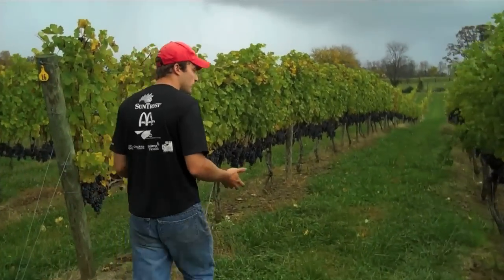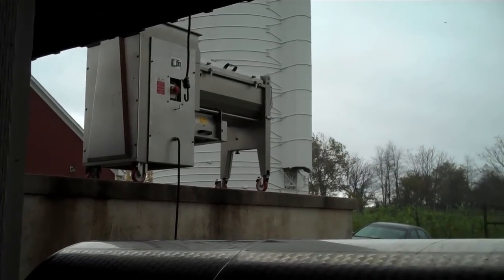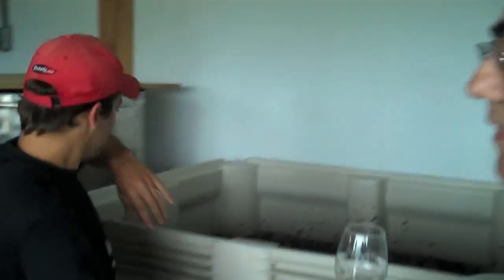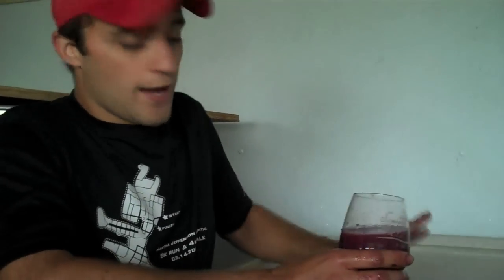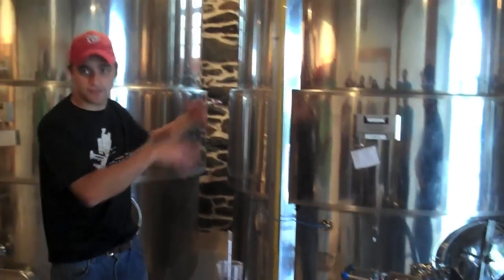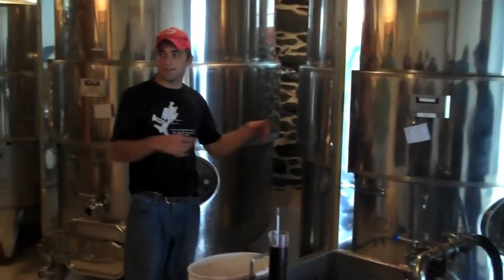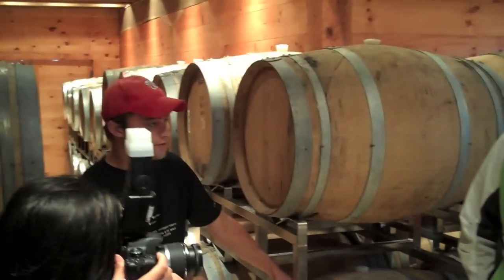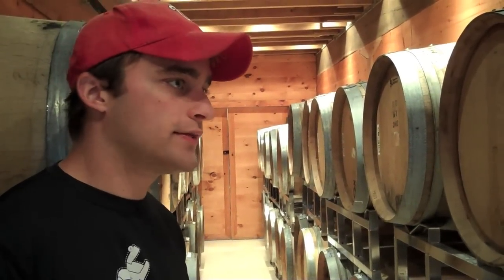CUAA DC Fall 2009 Wine Tasting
Autumn 2009 in Virginia turned out to be a vintage fiery show and this provided the perfect setting for a wine tasting with members of the Concordia University Alumni Association - Washington DC chapter. The small, but boisterous group included familiar friends Chapter President Therese Morin, Zoran Kahric, Dinesh Mehta and his wife Meera, Renato Sogueco and wife Patricia and new Alumni friends including Rikka Batulan and Harry and Joy Reichel.